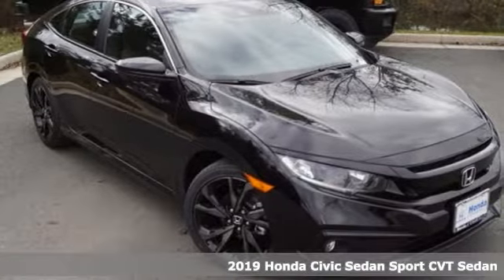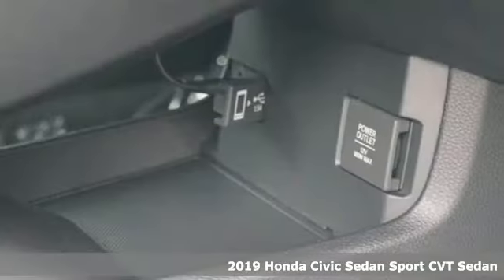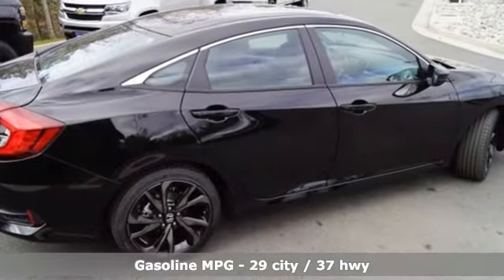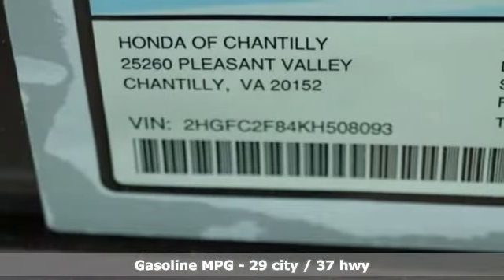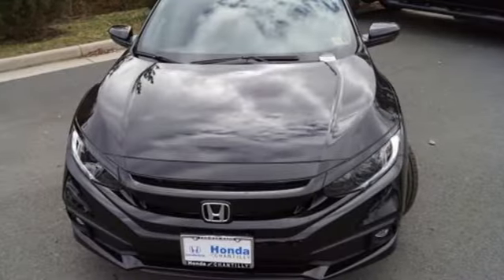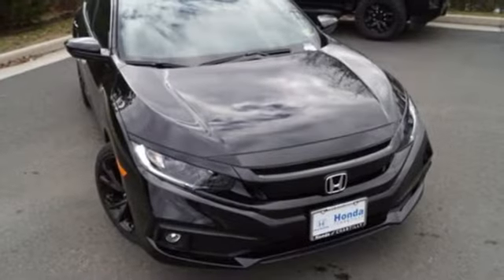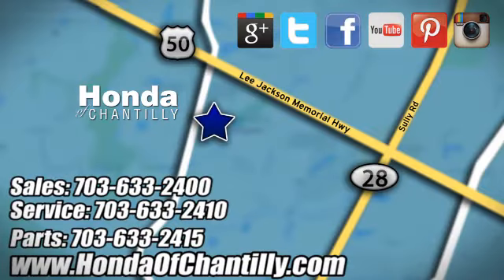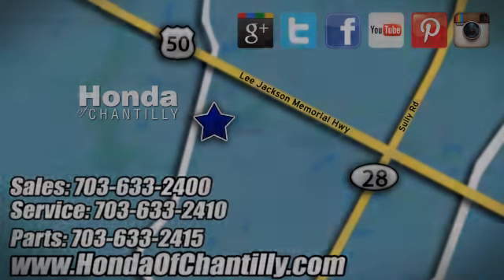New 2019 Honda Civic Washington DC MD Chantilly, DC HCKH508093 - SOLD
Year: 2019
Make: Honda
Model: Civic
Trim: Sport
Engine: 2.0L I4 DOHC 16V i-VTEC
Transmission: CVT
Color: Black
Interior: Black
Stock #: HCKH508093
VIN: 2HGFC2F84KH508093
Crystal Black Pearl 2019 Honda Civic Sport FWD CVT 2.0L I4 DOHC 16V i-VTECbrbr29/37 City/Highway MPGbrbrbrAll prices exclude taxes, title, license, and dealer processing fee of $699.00. Published price subject to change without notice to correct errors or omissions or in the event of inventory fluctuations. All features not on all vehicles. Vehicles shown are for illustration purposes only. MPG is based on 2017 EPA mileage ratings. Use for comparison purposes only. Your actual mileage will vary, depending on how you drive and maintain your vehicle, driving conditions, battery pack age/condition (hybrid only), and other factors.

Address:
4175 Stonecroft Boulevard